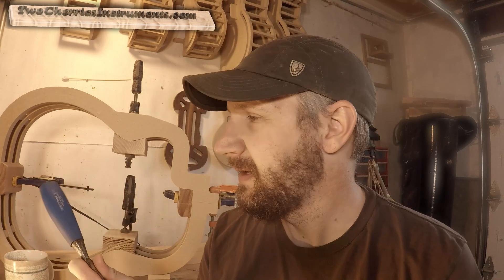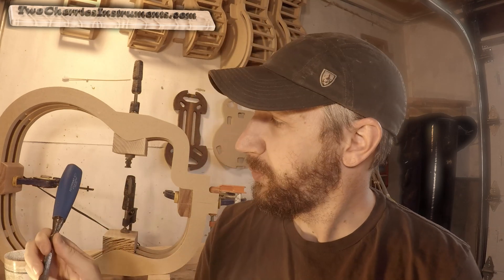Selmer Guitar Part 2 | Mold, Corner Blocks, and Kerf Linings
CNC cutting the Mold, Corner Blocks, and Kerfing for the Slemer Guitar